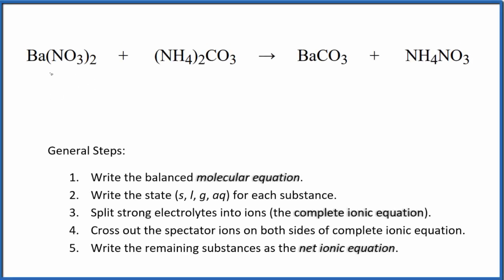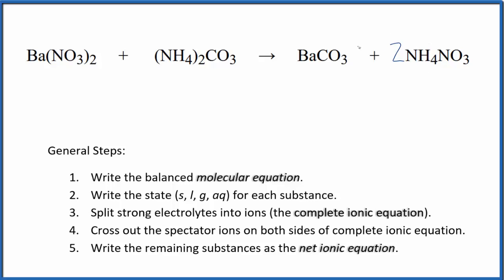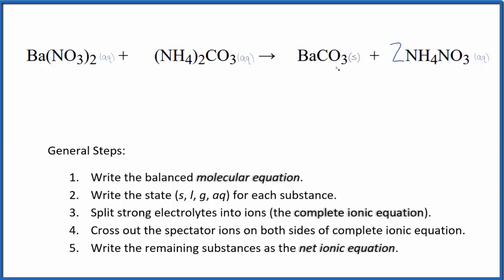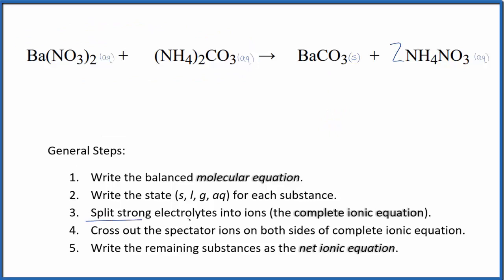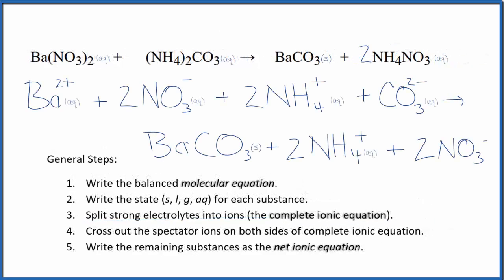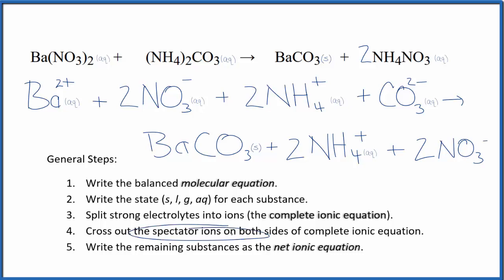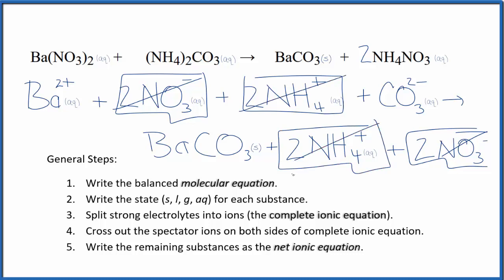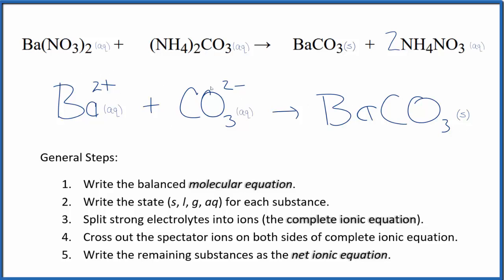How to Write the Net Ionic Equation for Ba(NO3)2 + (NH4)2CO3 = BaCO3 + NH4NO3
There are three main steps for writing the net ionic equation for Ba(NO3)2 + (NH4)2CO3 = BaCO3 + NH4NO3 (Barium nitrate + Ammonium carbonate). First, we balance the molecular equation.

If you are unsure if a precipitate will be present when writing net ionic equations, you should consult a solubility table for the compound.  Another option to determine if a precipitate forms is to have memorized the solubility rules.  In this reaction, BaCO3 will be insoluble and will be a precipitate (solid) and fall to the bottom of the test tube.  We therefore write the state symbol (s) after the compound that precipitates out of solution.

More Practice

General Steps:
1. Write the balanced molecular equation.
2. Write the state (s, l, g, aq) for each substance.
3. Split soluble compounds into ions (the complete ionic equation).
4. Cross out the spectator ions on both sides of complete ionic equation.
5. Write the remaining substances as the net ionic equation.